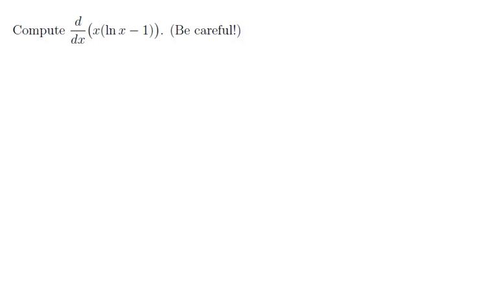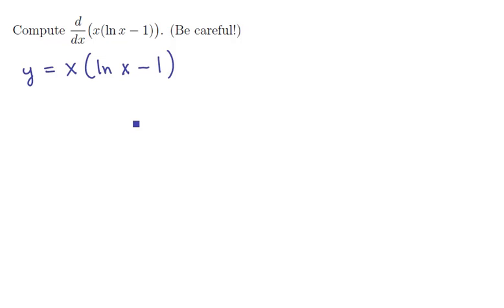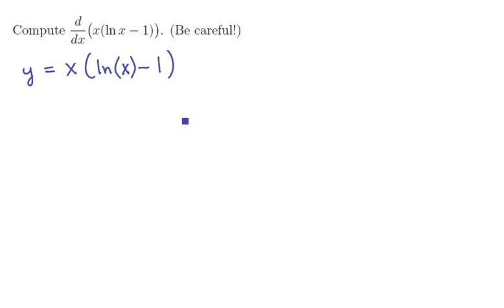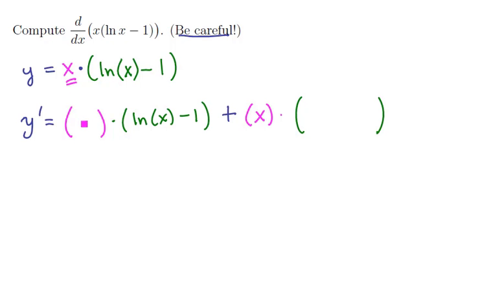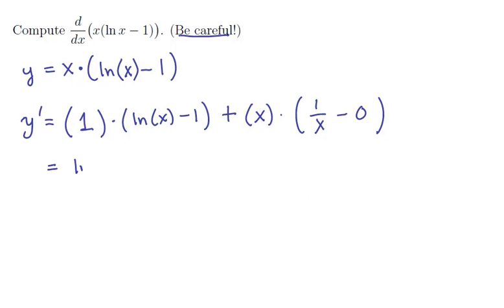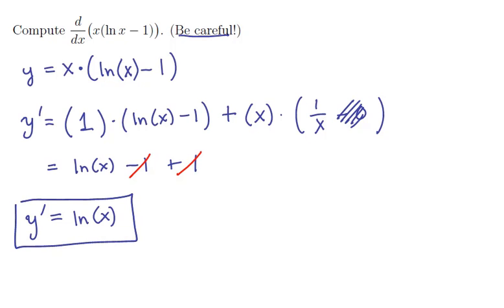3. Natural logarithm 3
The derivative of a product involving a logarithm and a potentially ambiguous set of parentheses.